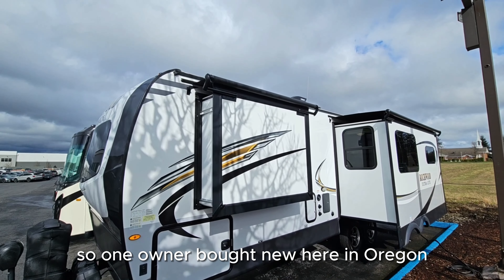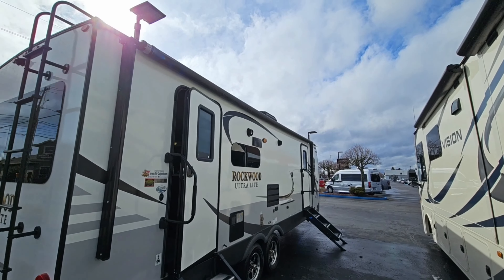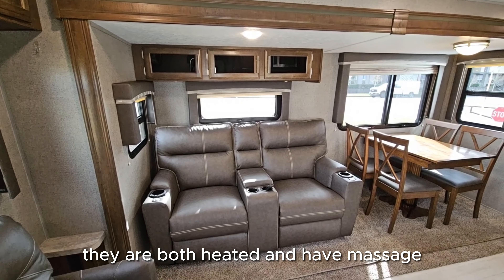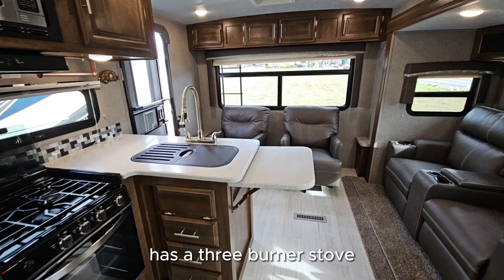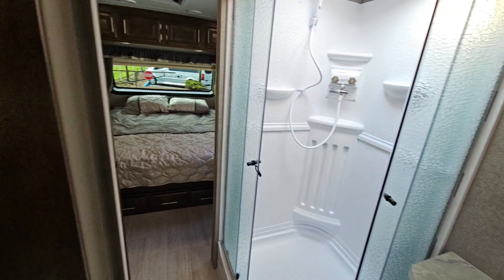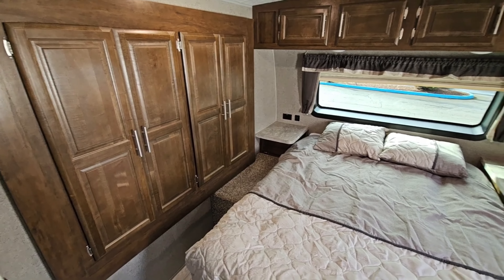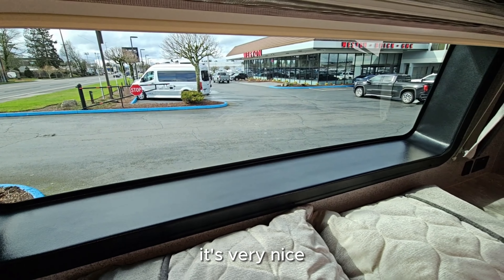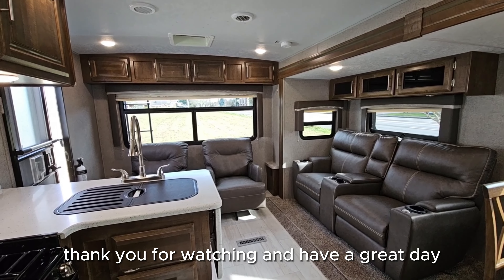Rockwood Forest 2604 WS | STOCK:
Shop RV's at Weston Buick GMC